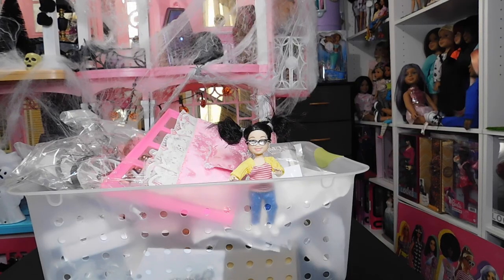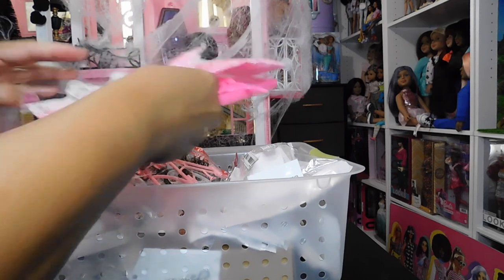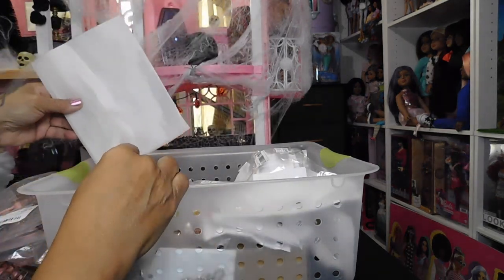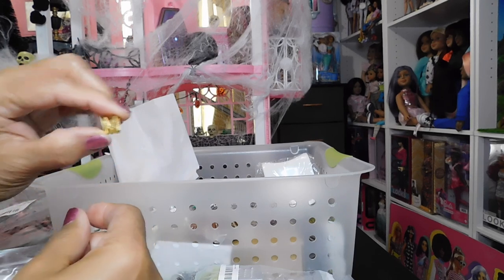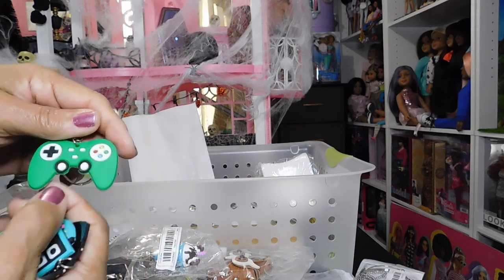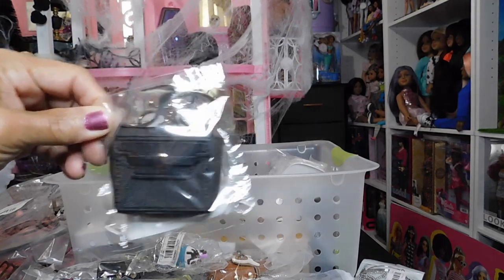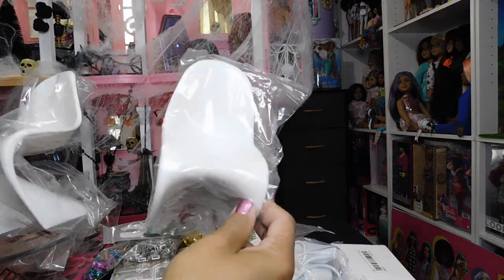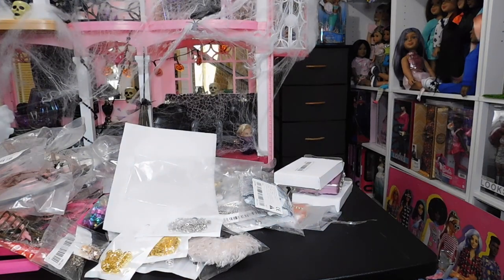Another Miniatures Haul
Hello Doll Lovers, thanks for stopping by, my channel and its content is
intended for ADULT DOLL LOVERS & ADULT DOLL COLLECTORS ONLY!
SPECIAL THANKS TO MY BEAUTIFUL DAUGHTER @Kimmie_Carisa for my intro and exit for my channel, Mommy Loves you.